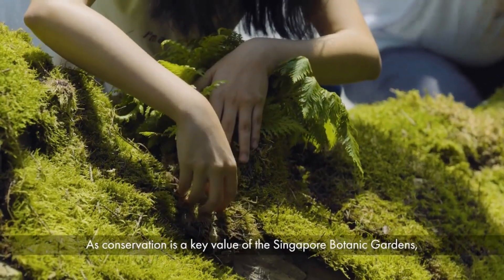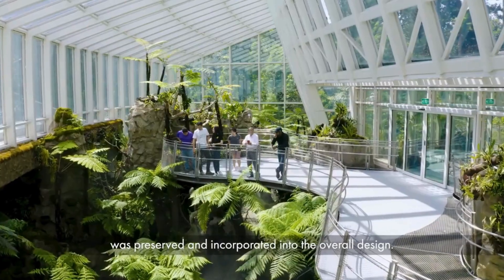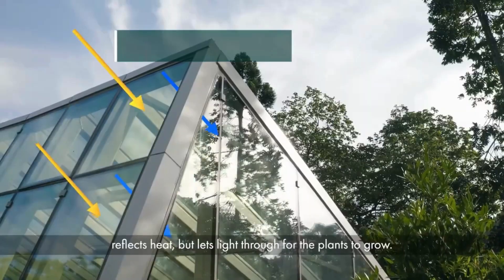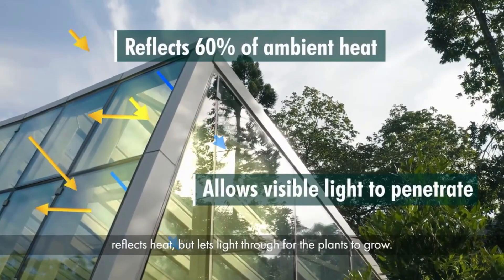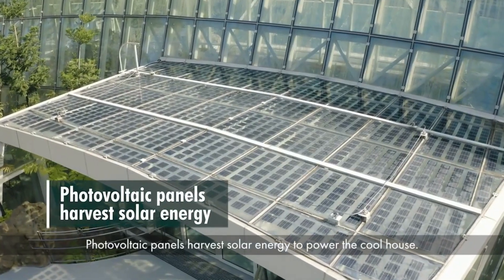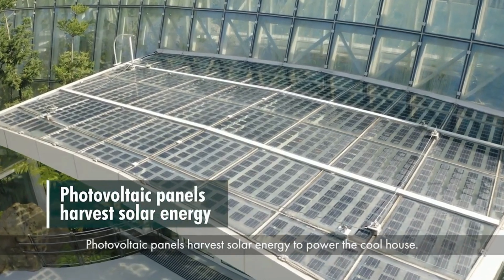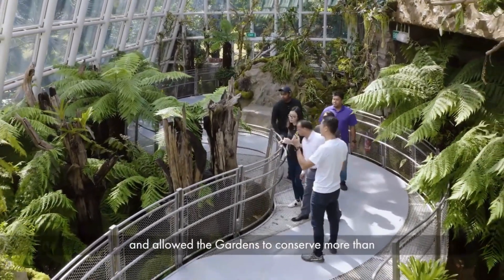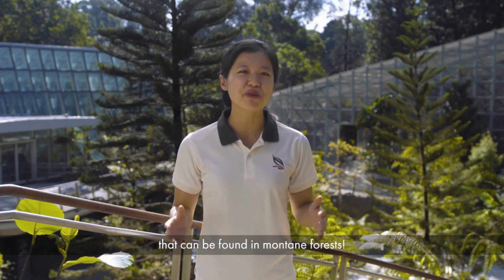Singapore Orchid Garden - Photovoltaic Garden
The National Orchid Garden in Singapore selected Onyx Solar’s technology to provides clean energy to this unique UNESCO World Heritage Site.
This photovoltaic skylight is composed by trapezoidal Insulated PV glass Units with 12 mm air chamber to achieve the needed thermal insulation to keep an indoor optimal temperature to grow orchids. The glass selected was customized to reach 51% of Visible Light Transmittance and 40% SHGC (g-Value).
Onyx Solar’s involvement required fabricating 15 different glass dimensions and trapezoidal units to accommodate the complex geometry of the existing metal frame.

BIPV
Building Integrated Photovoltaics